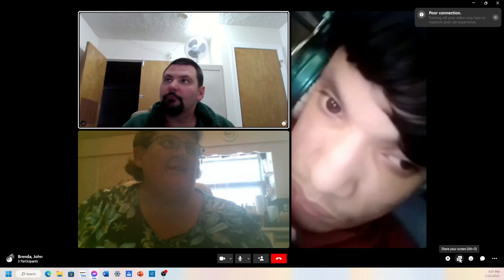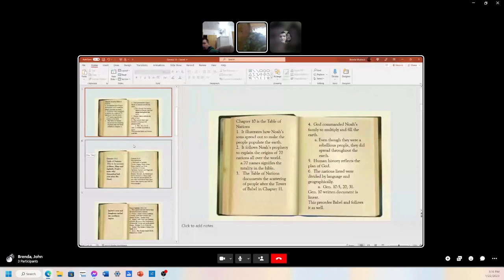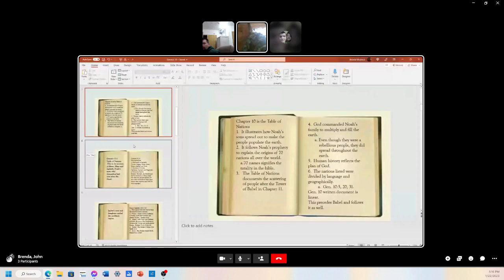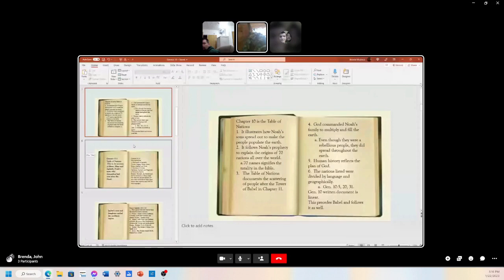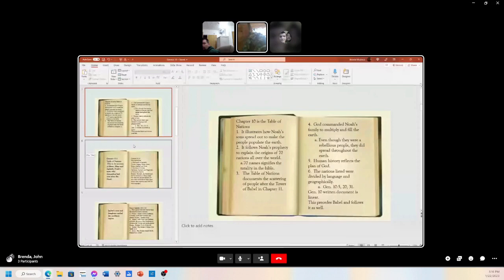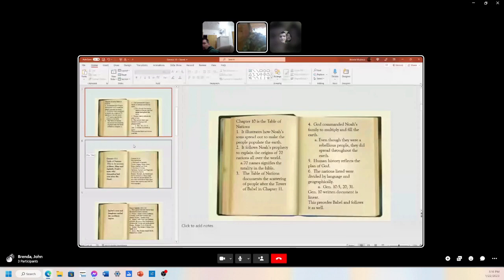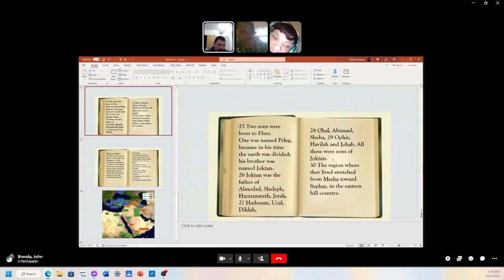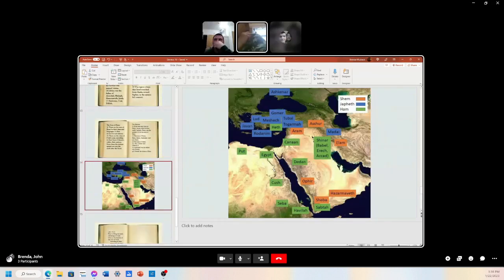Genesis chapter 10